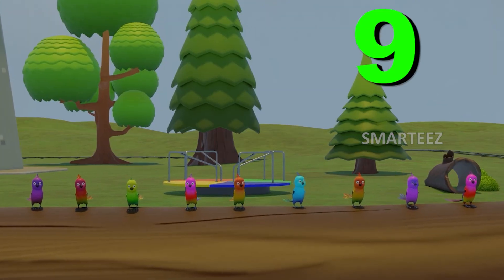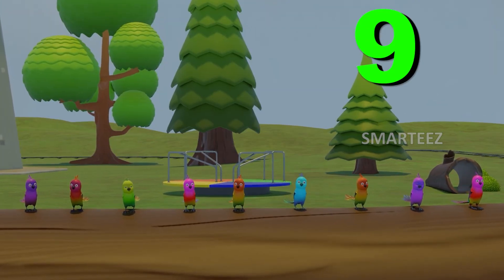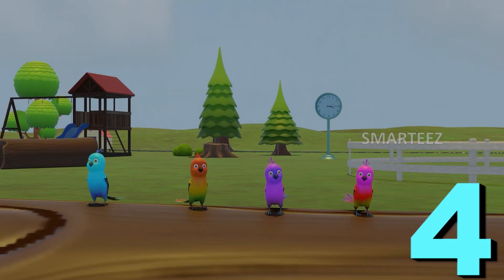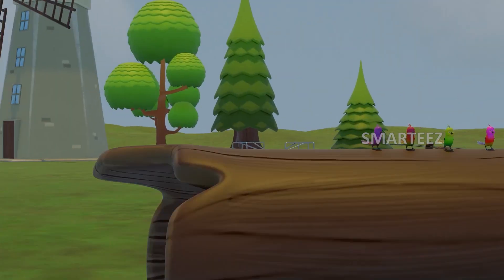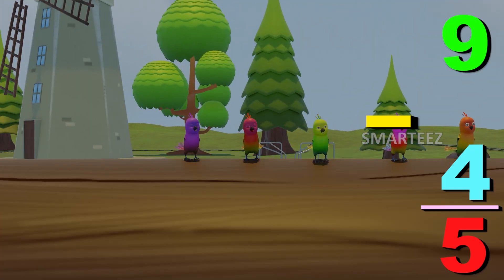Learn Basic Subtraction for Kids | Fun & Easy Math Lesson for Kindergarten & 1st Grade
Welcome to our fun and easy subtraction video for kids. ! In this elementary math lesson, children will learn basic subtraction concepts using bright visuals, simple examples, and engaging narration. Perfect for **preschool, kindergarten, and 1st grade students**, this video makes **learning how to subtract numbers** fun and stress-free!

Perfect for elementary students, kindergarten, and 1st-grade learners, this video teaches simple subtraction concepts using colorful visuals, easy examples, and step-by-step explanations. Help your child master subtracting numbers, understand the minus sign, and build confidence in math!

Ideal for parents, teachers, and homeschoolers looking for educational kids' math videos.

👧👦 Whether you're a parent, teacher, or homeschooler, this video is a great way to help kids:
- Understand what subtraction means
- Learn how to subtract with objects and numbers
- Practice solving simple subtraction problems
- Build confidence with early math skills

✨ Topics Covered:
- What is subtraction?
- Subtracting with pictures
- Subtracting numbers 1–10
- Fun subtraction practice problems

📚 This video is great for:
- **Homeschool math lessons**
- **Classroom subtraction activities**
- **Math for beginners**
- **Subtraction practice at home**

🧠 Help your child develop strong **foundational math skills** with this kid-friendly subtraction tutorial!